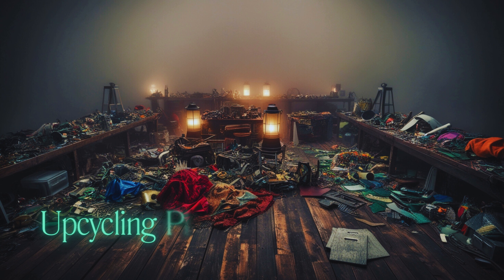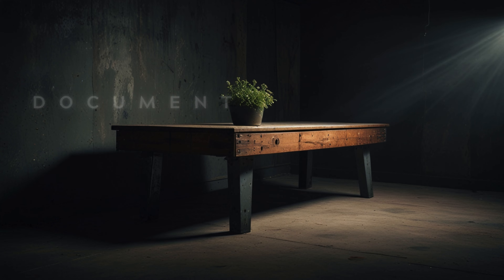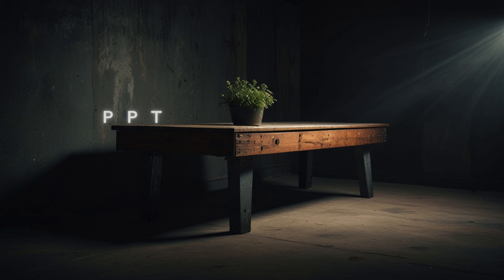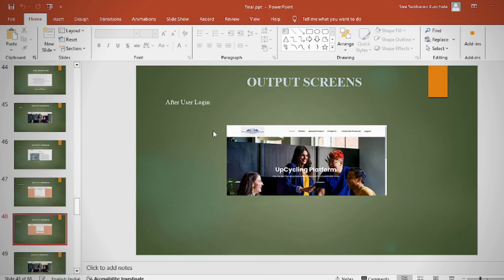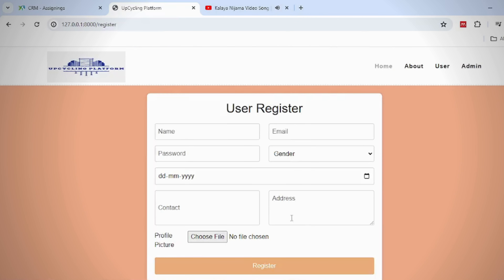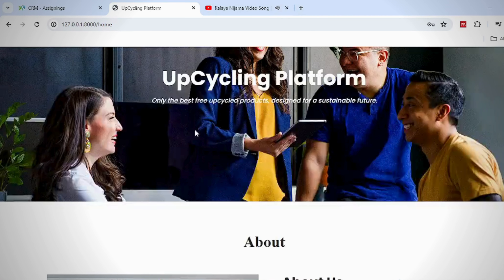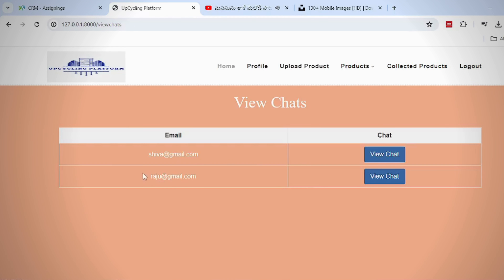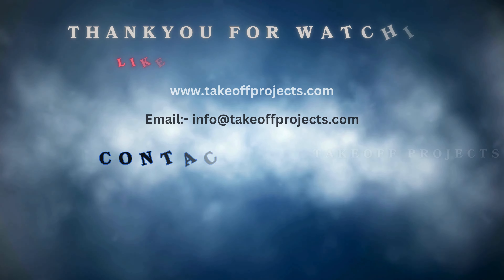Upcycling Platform | CSE Projects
The "Upcycling Platform" project aims to develop a digital platform that encourages the creative reuse of discarded materials to produce valuable products. The key objective is to minimize waste, promote sustainability, and foster a community-driven approach to upcycling. Below is an outline of how this platform can be structured

*Address:*
1st Floor, 1-5-558, 2nd St, Balaji Colony, Tirupati, Andhra Pradesh-517502